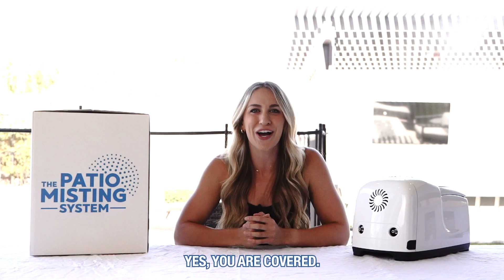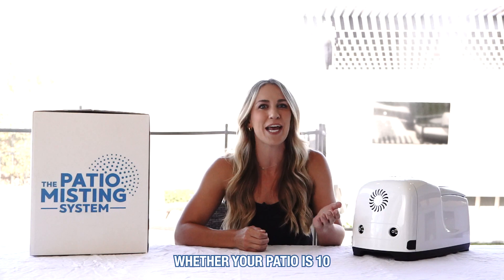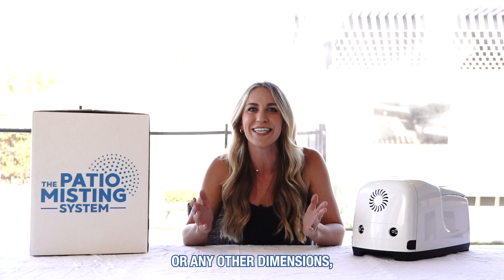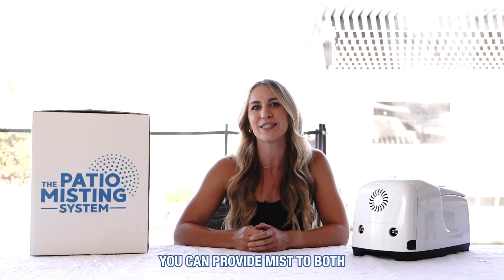Can I Use The Patio Misting System Pro For My Patio Size?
Yes, you're covered!  The Patio Misting System can cover virtually any size and shape patio.  This Patio Mister is truly a one stop shop.

The Patio Misting System Pro is designed for versatility. Whether your patio is 10' x 20' x 10', 30' x 30', or any other dimensions, our system adapts to fit your space perfectly. And using our T-junction you can provide mist to both areas with a single pump!

The Patio Misting System
Patio Misters
DIY Patio Misting System
Patio Misting System with Pump
1,000 psi patio misting system, high pressure patio misting system